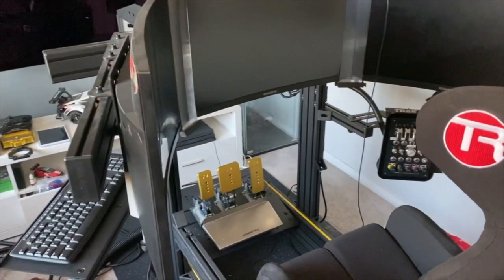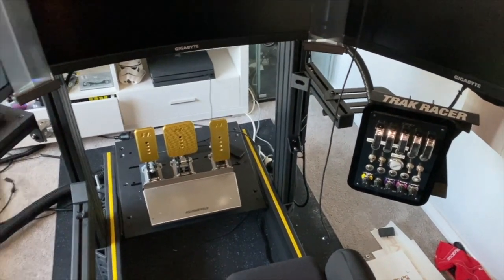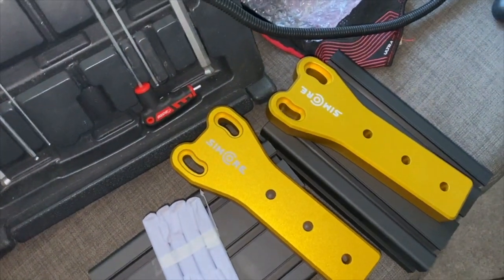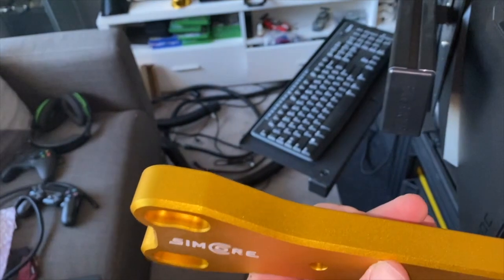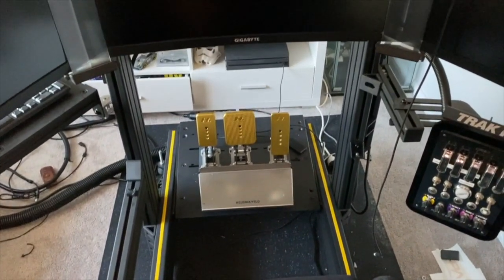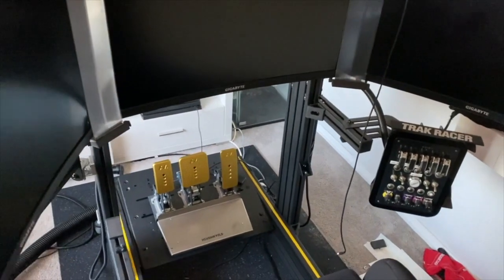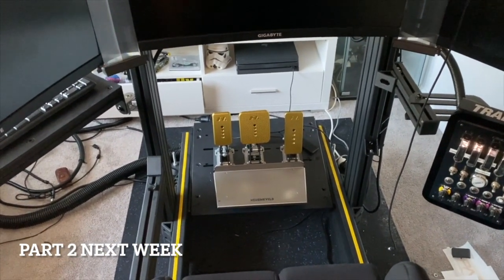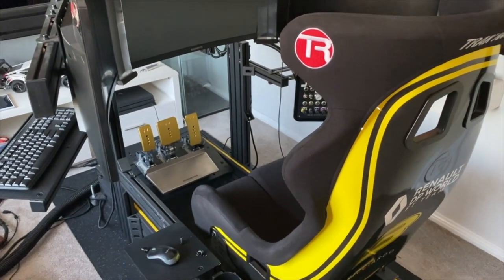Spartan 2021 Rig Upgrade Part 1